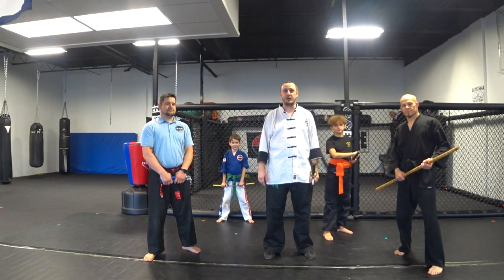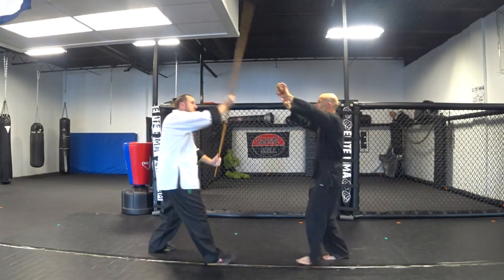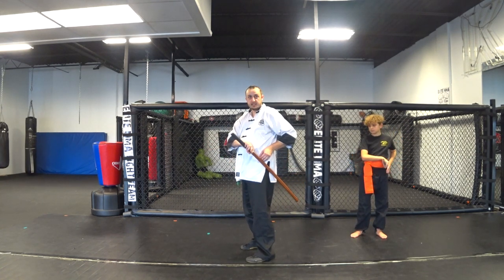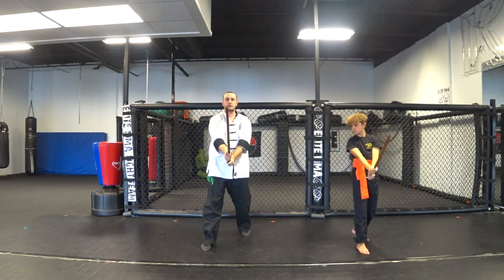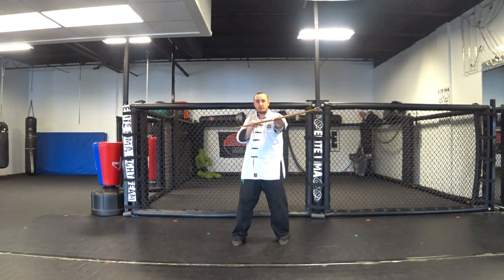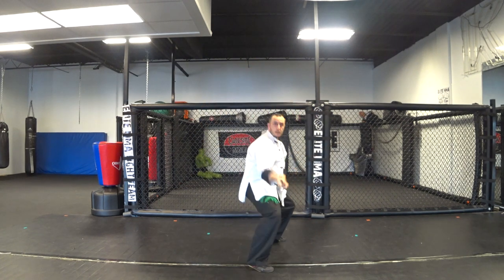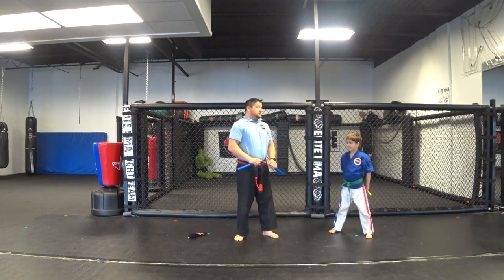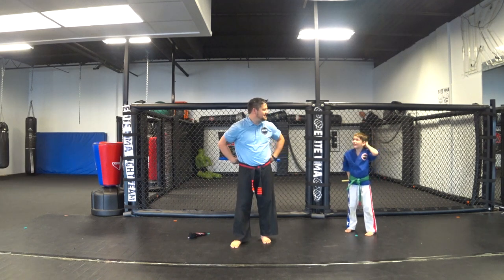Dragon Warrior Episode 5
Local Martial Arts Instruction from Martinsburg, WV. Basic Weapons Edition!